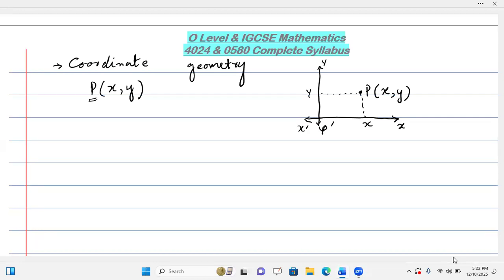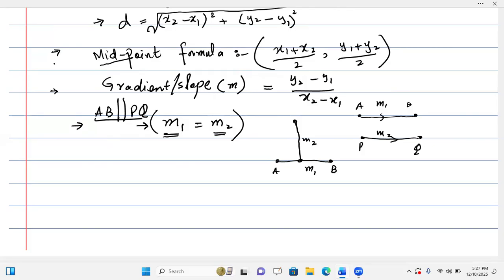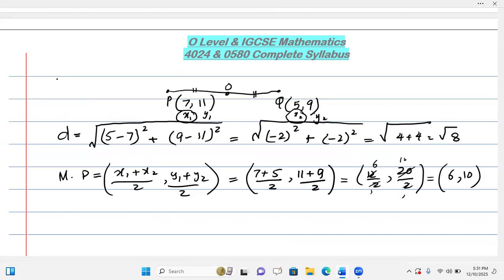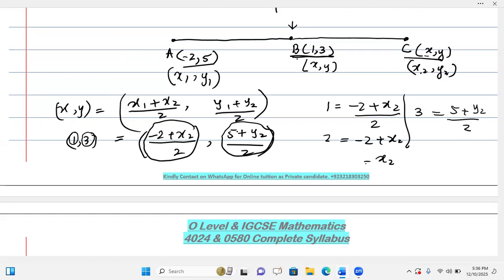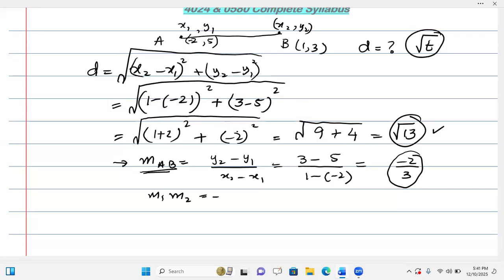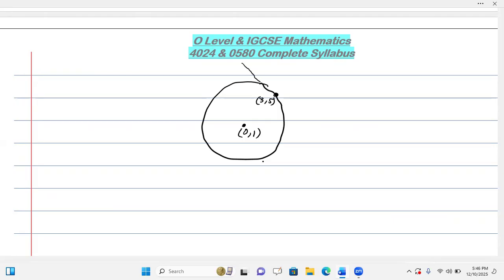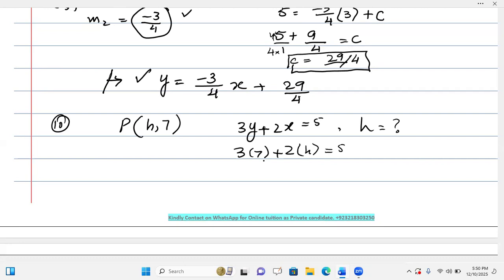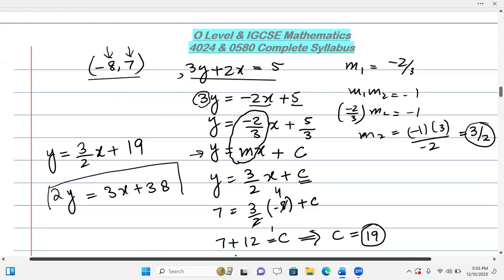O Level & IGCSE Mathematics | Coordinate Geometry Explained (Cambridge & Edexcel)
Unlock the secrets of Coordinate Geometry with this comprehensive video tailored for O Level and IGCSE students. Whether you're following the Cambridge or Pearson Edexcel syllabus, this lesson breaks down key concepts, formulas, and exam strategies to help you master the topic with confidence.

✅ Covers both Cambridge & Edexcel boards 📍 Focused on Coordinate Geometry 📐 Includes graphs, equations, and problem-solving techniques 🎯 Perfect for revision and exam prep 📺 Watch now and boost your grades!